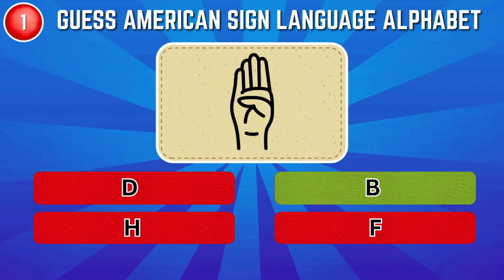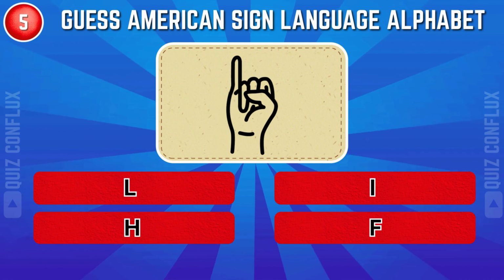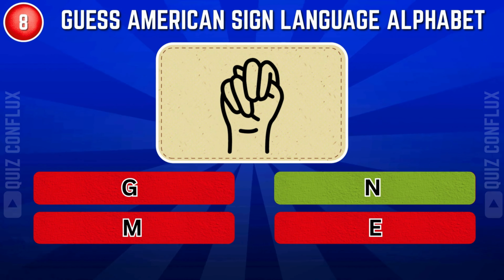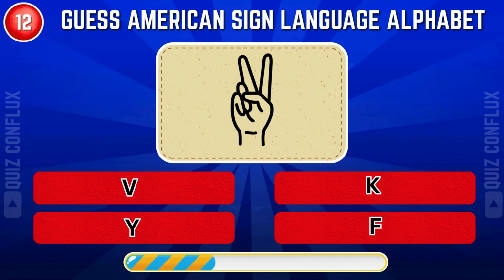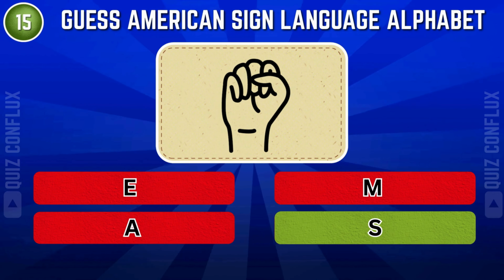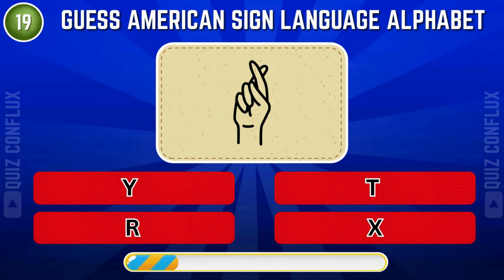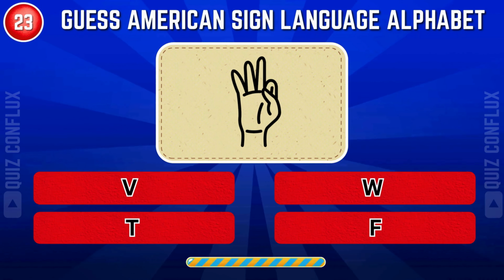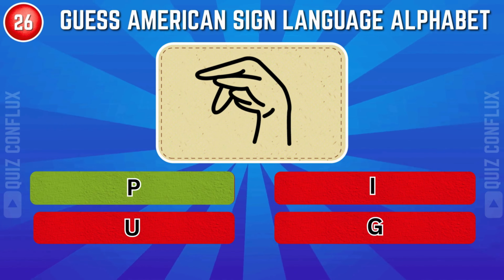Guess the American Sign Language Alphabet 👐 ASL Quiz Challenge 2025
Test your knowledge of American Sign Language (ASL) in this fun and interactive quiz! 👐
Can you recognize the ASL alphabet signs? Watch carefully, choose the right answer, and see how many you can get correct.

This quiz is perfect for:
✔️ Learning the ASL alphabet
✔️ Practicing sign language recognition
✔️ Challenging friends & family